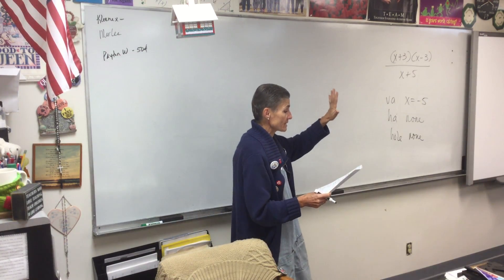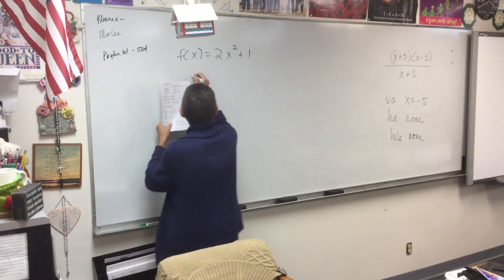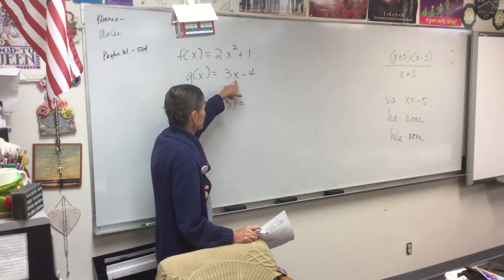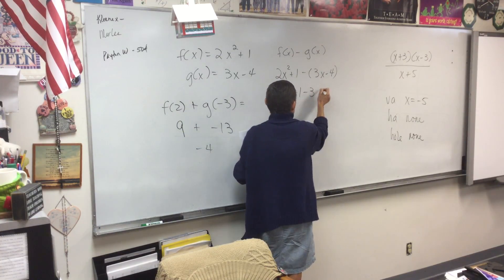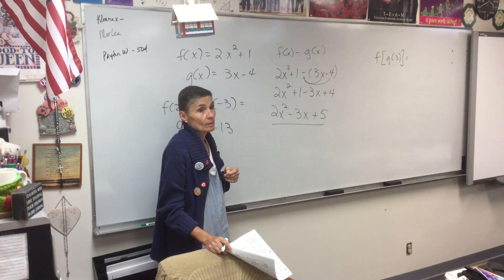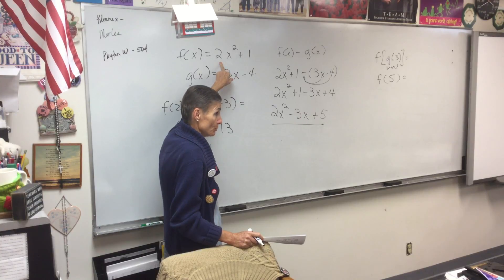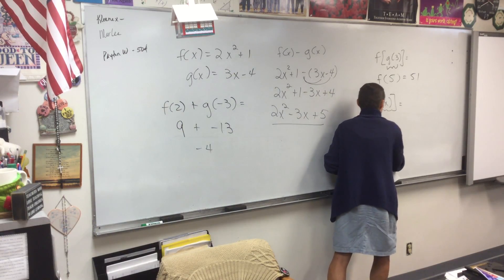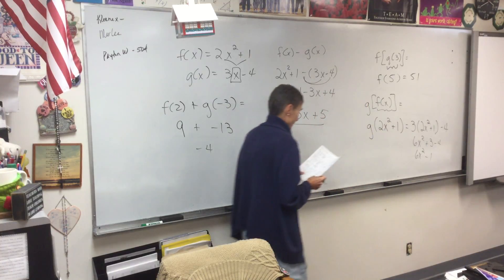Video 9-14-16 Precal C (Part 2)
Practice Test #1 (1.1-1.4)